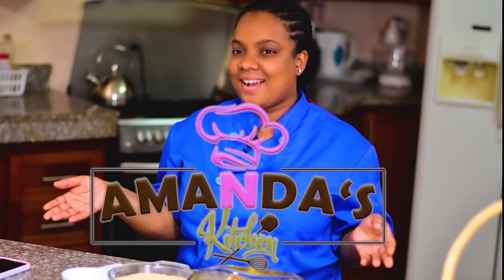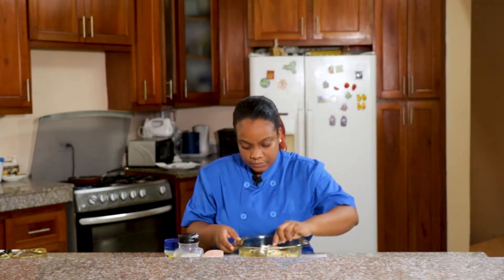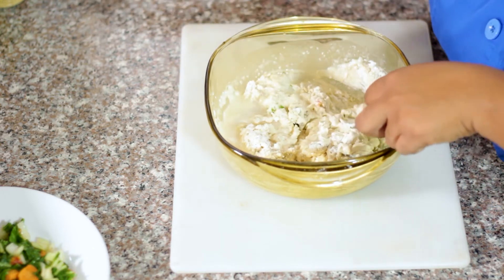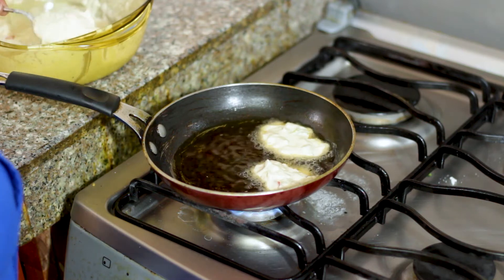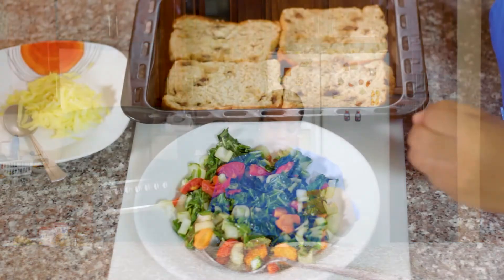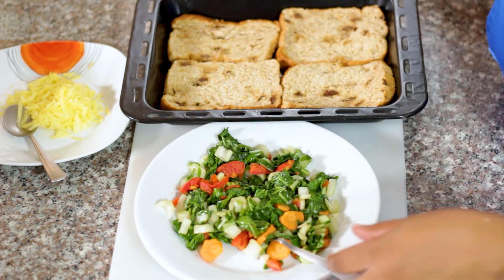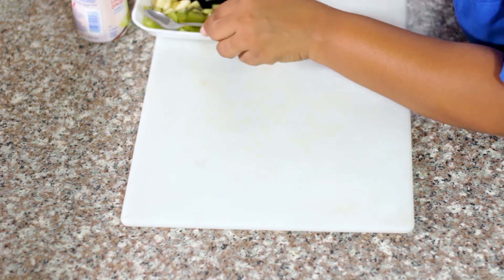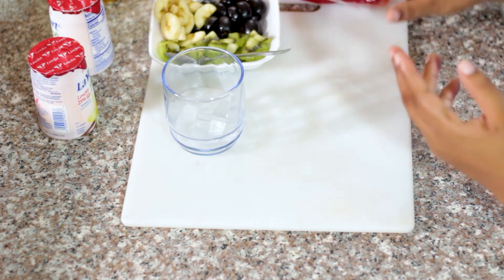Amanda's Kitchen Undiluted Love Retreat